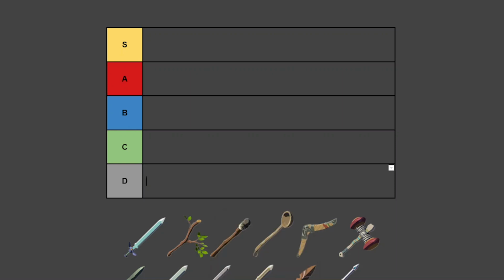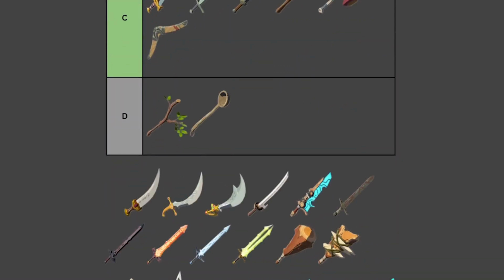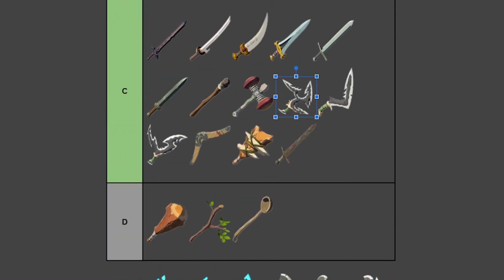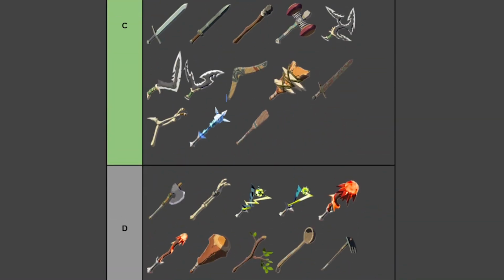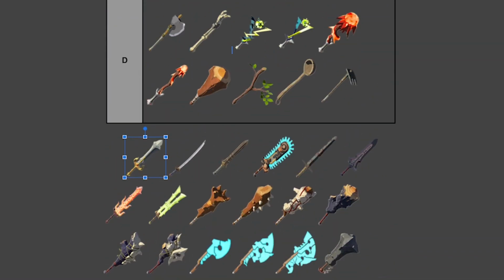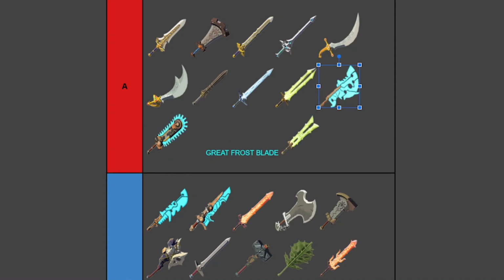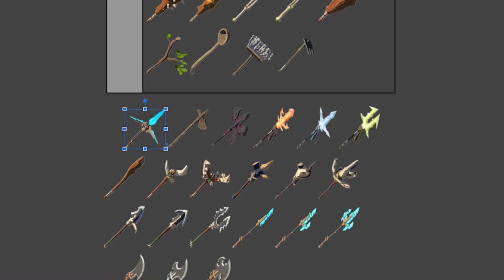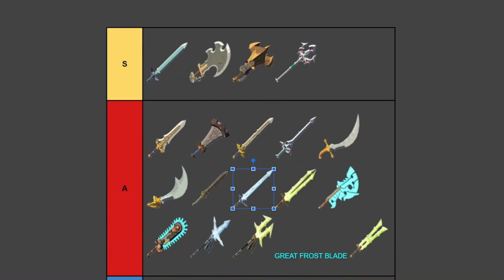BOTW Weapon Tier List Because Why Not?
Look, tier lists are really popular right now and my brain is tired from finals. Let's just have some fun ranking breath of the wild stuff until tears of the kingdom comes out.

CHAPTERS:
00:00 INTRO
01:32 One-Handed Weapons
16:23 Two-Handed Weapons
30:38 Spears
38:55 Outro